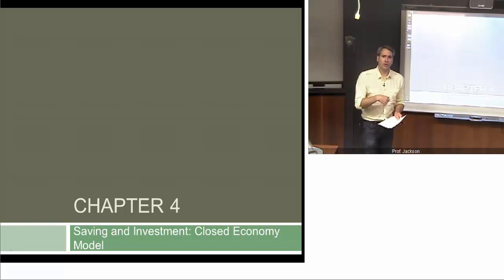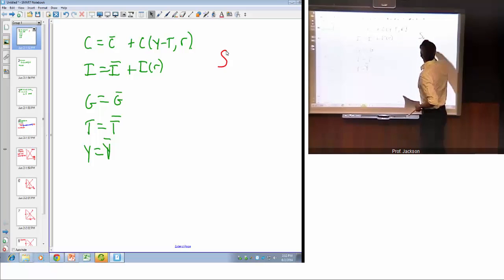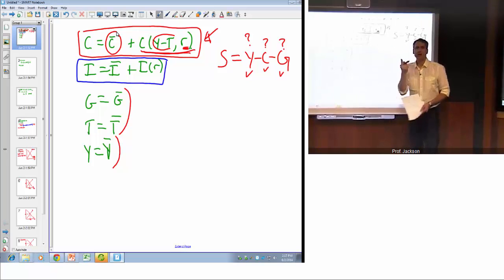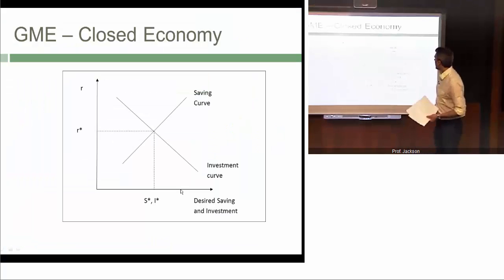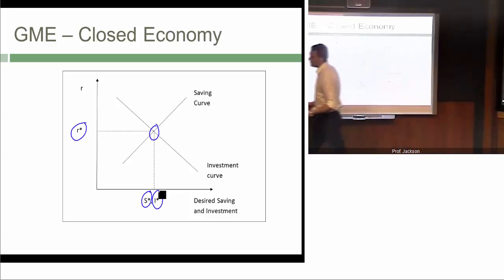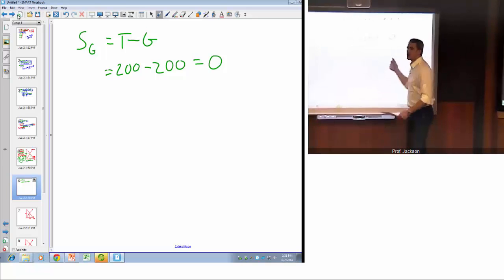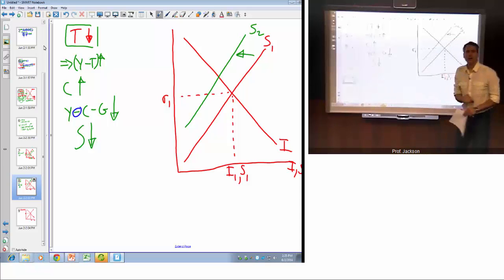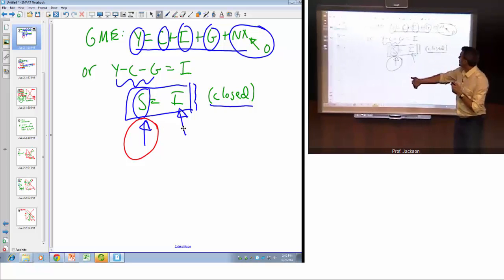Chapter 4 Part 2: Saving and Investment Closed Economy Model